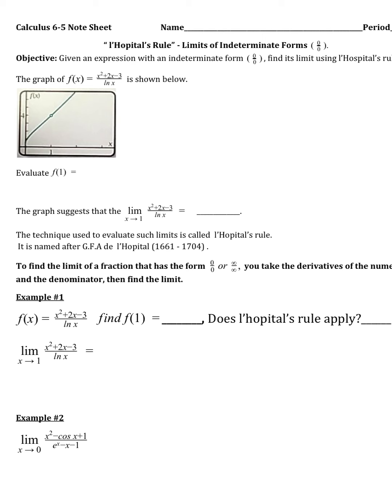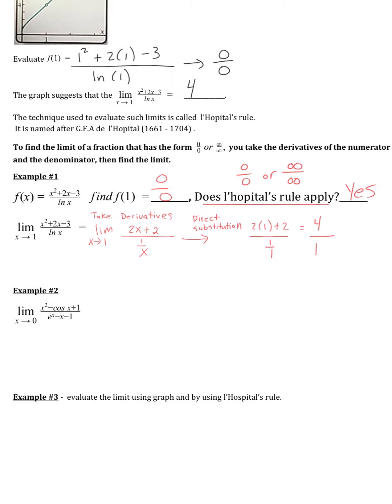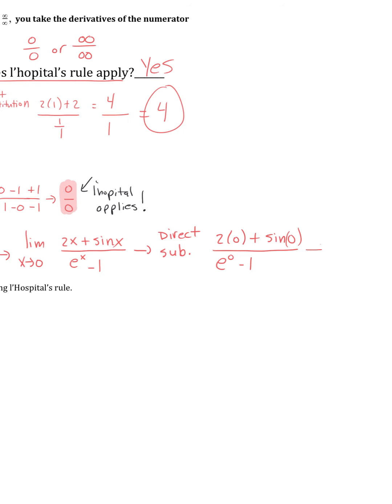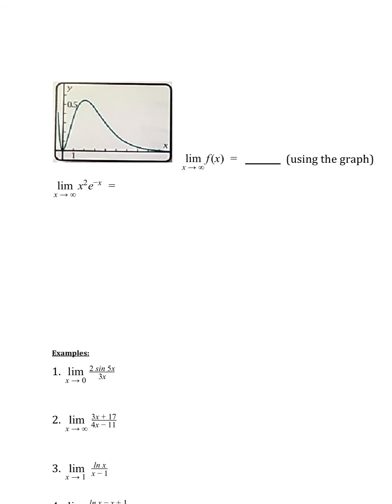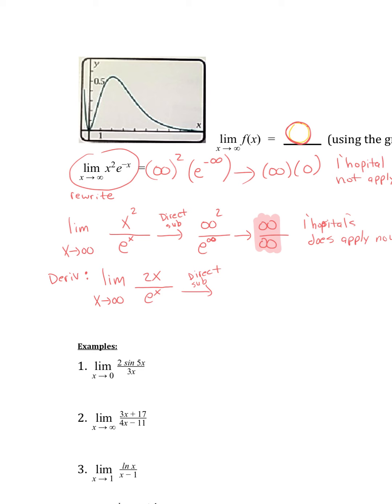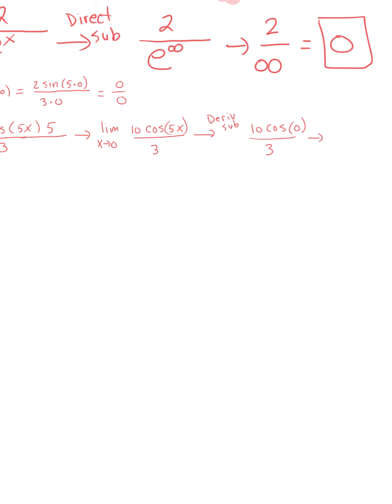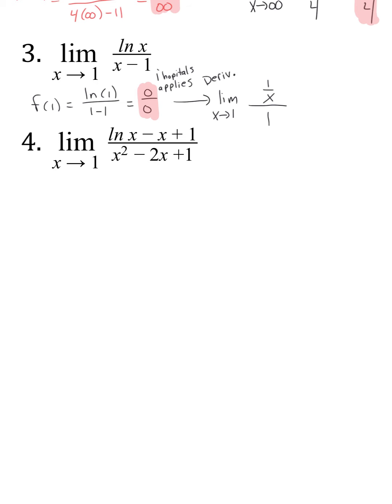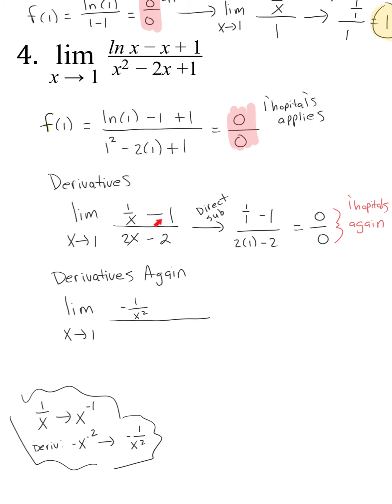Calc I’hospitals Notes Video.mp4